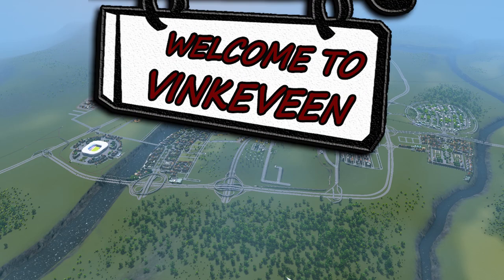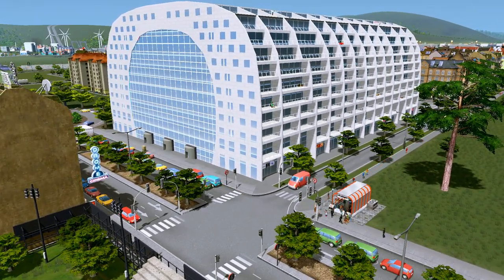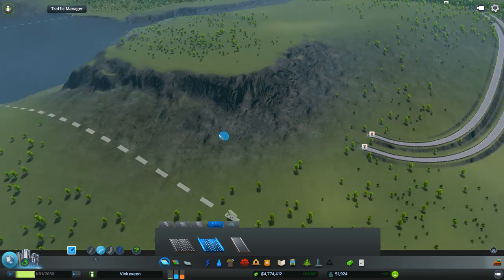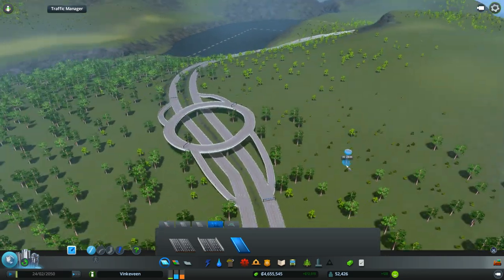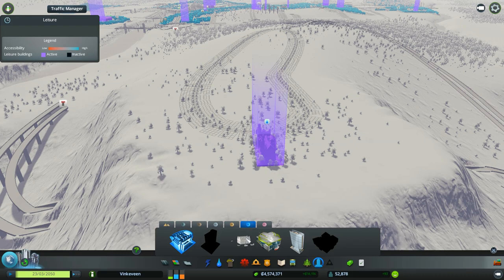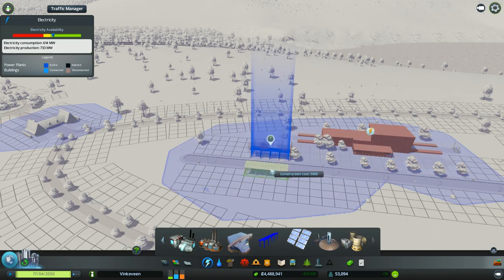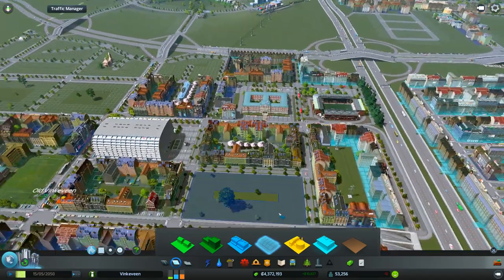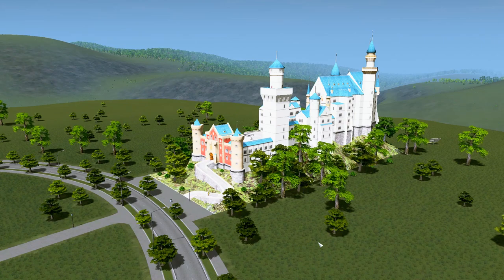Cities: Skylines - (European Themed City) - #25 Castle Hills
New Landmarks including Neuschwanstein Castle in a separate tourist district.